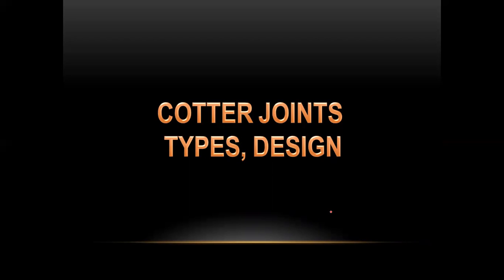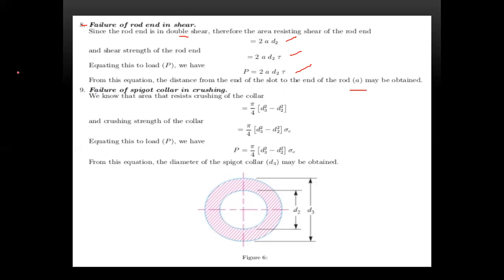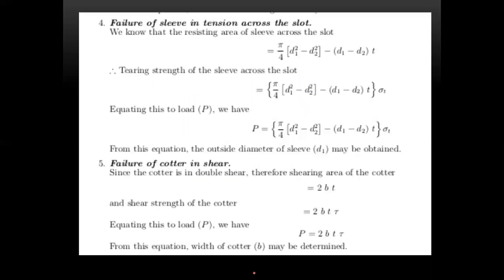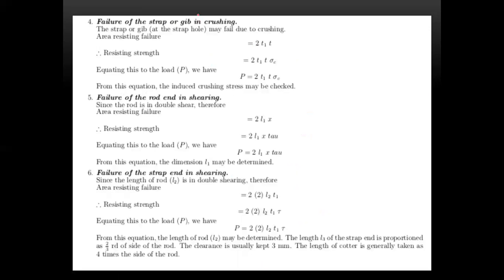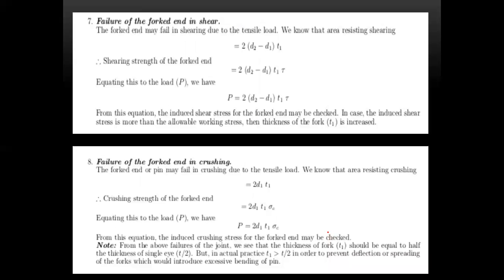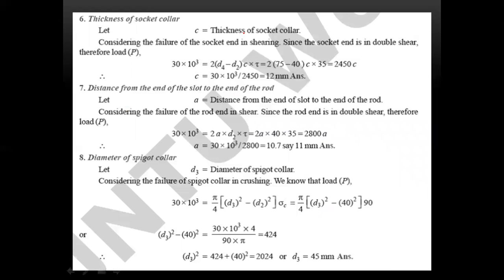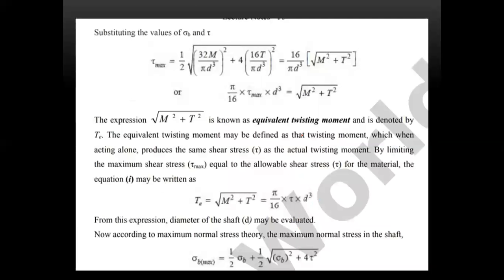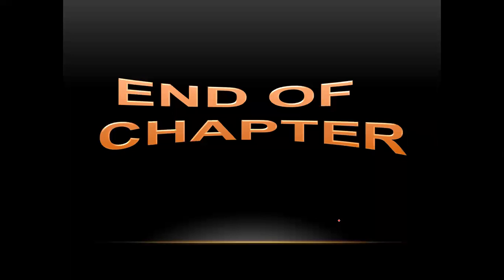JNTUK II II MECH DMM 1 R UNIT 4 PART 8